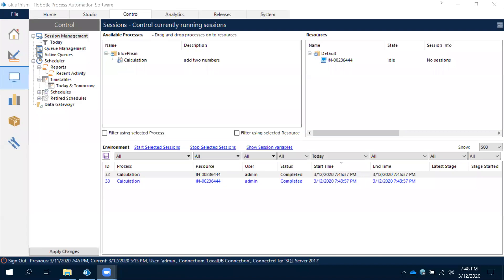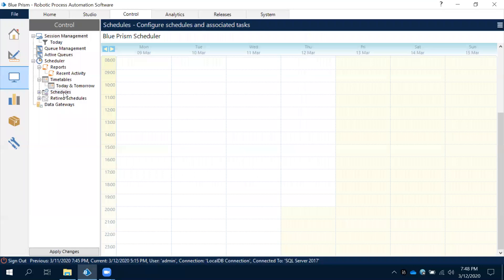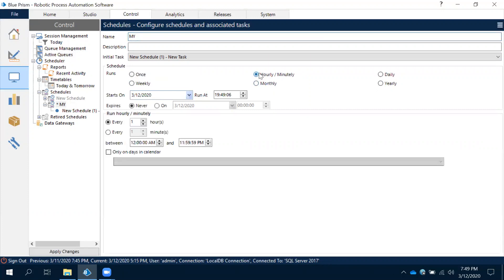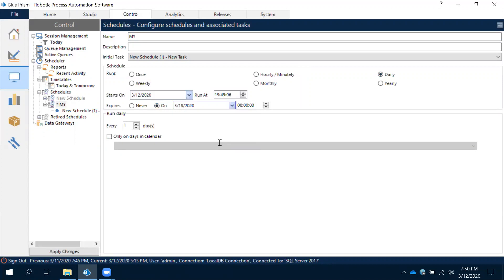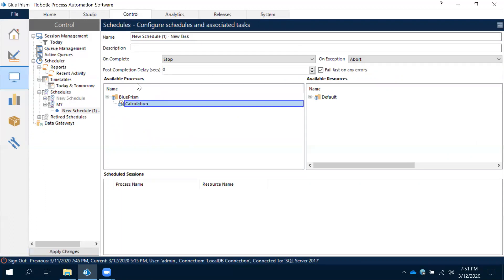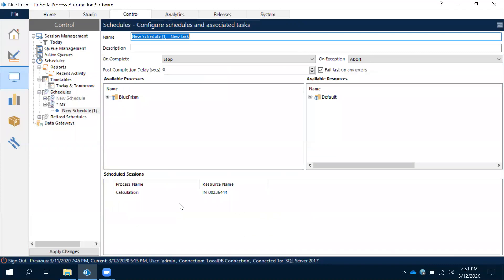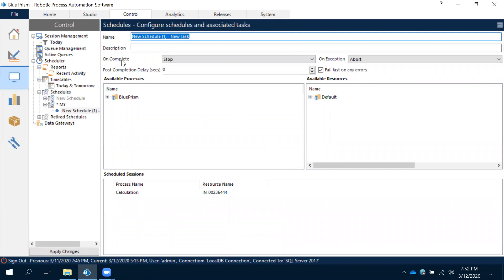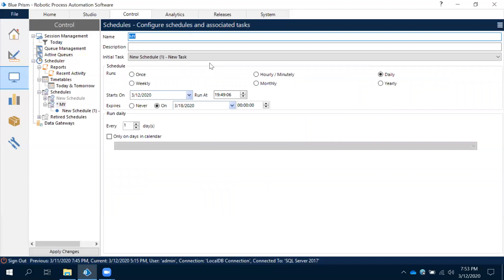Blueprism | Control Room | Scheduling BOT